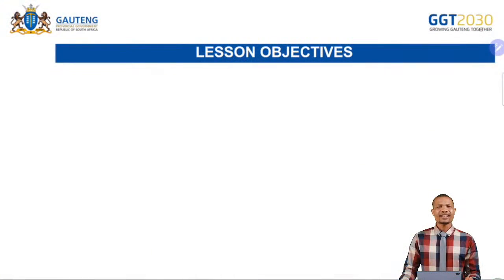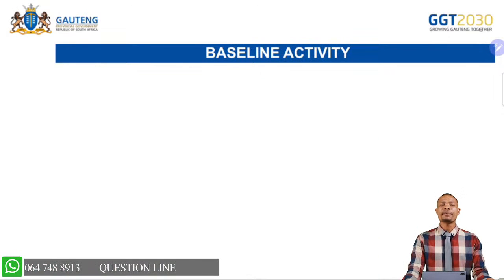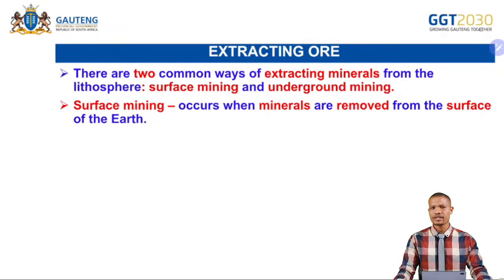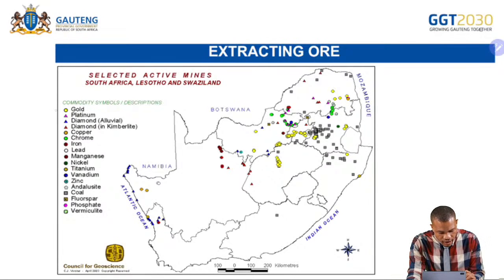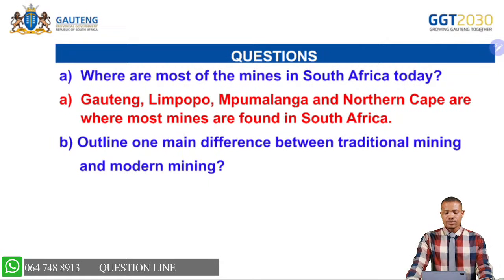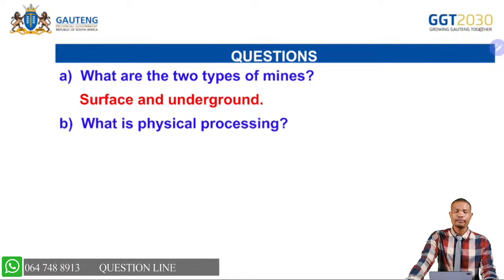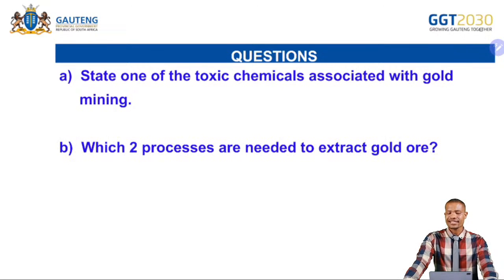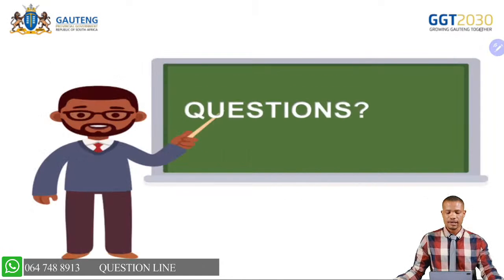NATURAL SCIENCES GRADE 9 : MINING OF MINERAL RESOURCES.